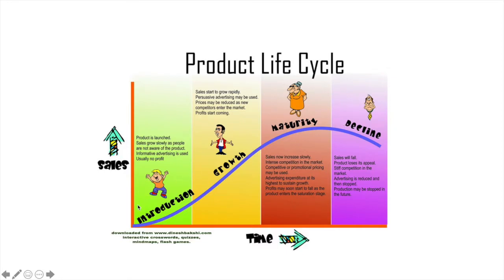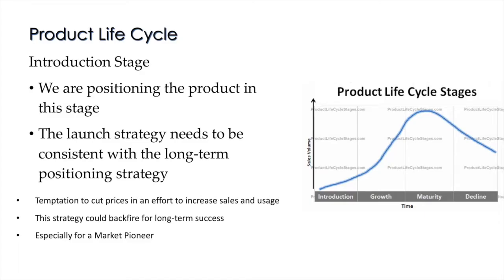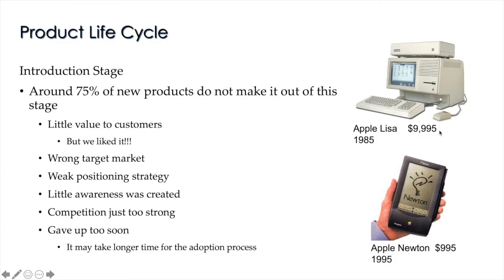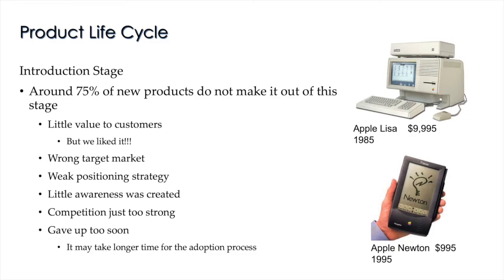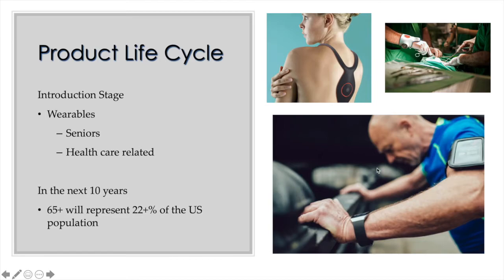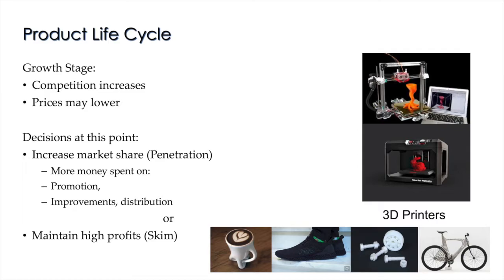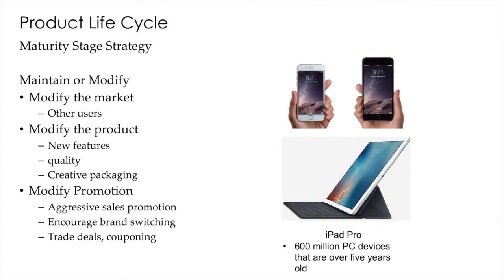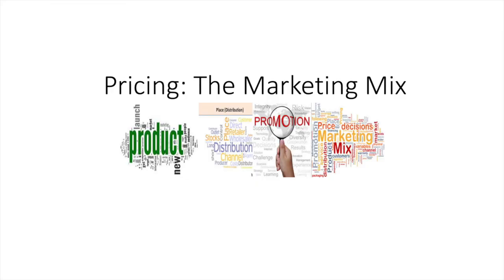The Marketing Mix: Product Development: Part 2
MRKG 1311 Principles of Marketing
The Marketing Mix: Product Development: Part 2 Updated
Randy Saleh, Assistant Professor of Business